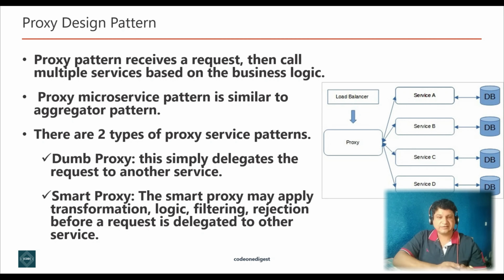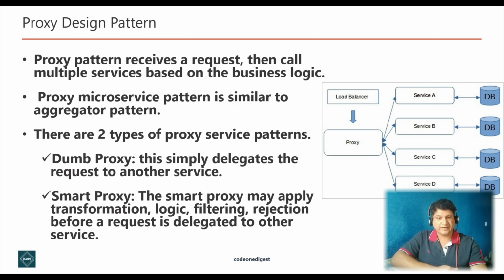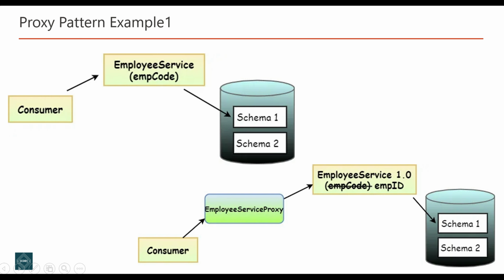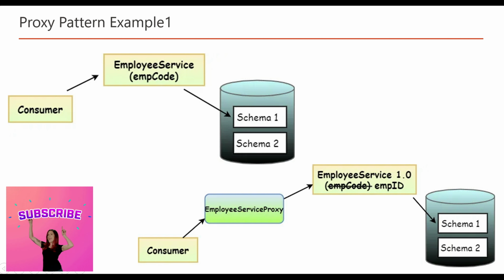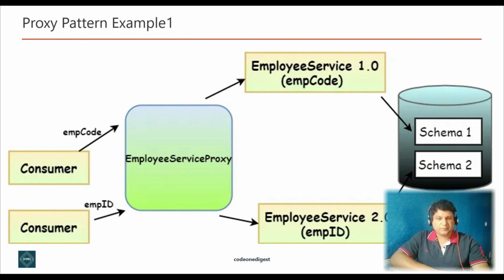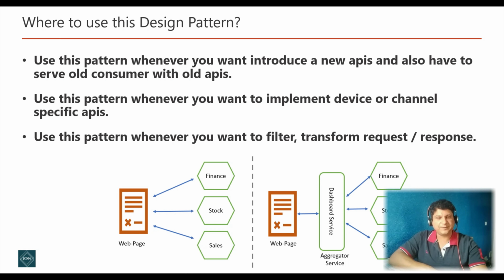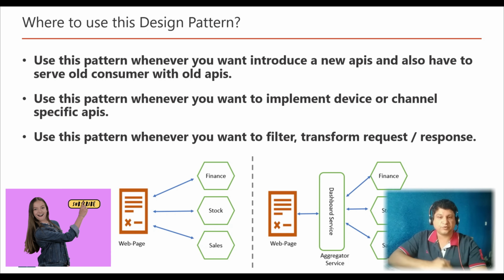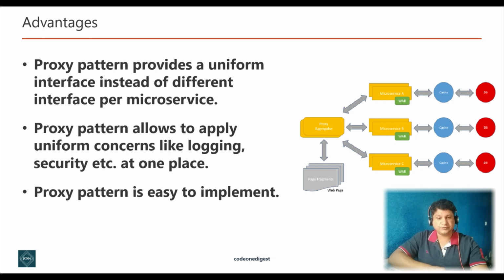Proxy Design Pattern Explained with Examples for Software Developers & Beginners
In this video we will learn about Proxy design pattern. This is the third design principle in Integration design patterns category for microservices.

Proxy service may call different services individually. In Proxy pattern, we can build one level of extra security by providing a dump proxy layer. Proxy microservice pattern is a variation of the Proxy model. In this model we will use proxy module instead of the aggregation module.

The proxy service pattern can be sub-divided into two categories
1. Dumb Proxy: this simply delegates the request to another service.
2. Smart Proxy: The smart proxy may apply transformation, logic, filtering, rejection before a request is delegated to other service.
The proxy microservice design pattern is slightly similar to the Proxy. but instead of aggregating response from various services like Proxy pattern, this pattern makes calls to other services based on the business requirements.

1. Use this pattern whenever you want introduce a new api and also have to serve existing consumer with old api.
2. Use this pattern whenever you want to implement device or channel specific apis.
3. Use this pattern whenever you want to filter, transform request / response.

1. Proxy pattern provides a uniform interface instead of different interface per microservice.
2. Proxy pattern allows to apply uniform concerns like logging, security etc at one place.
3. Proxy pattern is simple, easy to implement, and can implement the validations and security easily for incoming request.

** Chapter Timestamps **
0:00 Welcome to Proxy design pattern
0:54 Agenda of tutorial
1:55 Introduction of Proxy design pattern
3:08 Real world examples of Proxy design pattern
5:52 Usage of Proxy design pattern
6:37 Advantages of Proxy design pattern
7:55 Summary of Proxy design pattern
8:44 Next video on Gateway Routing design pattern